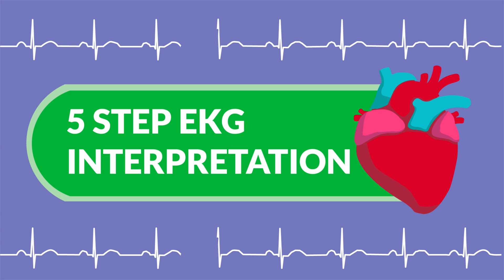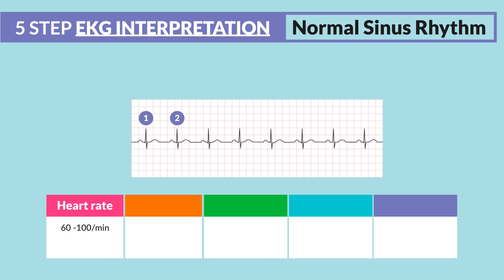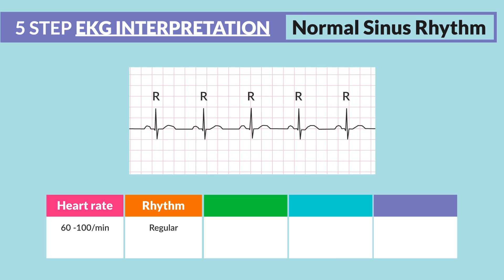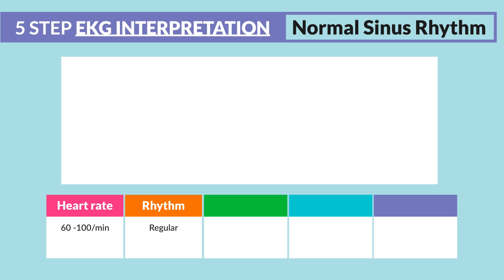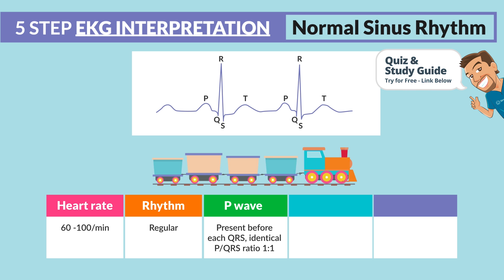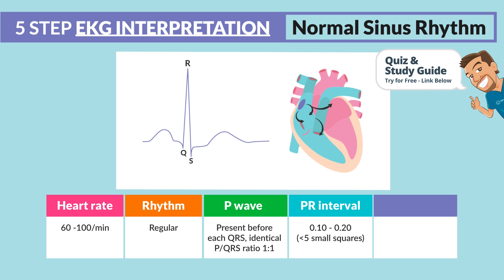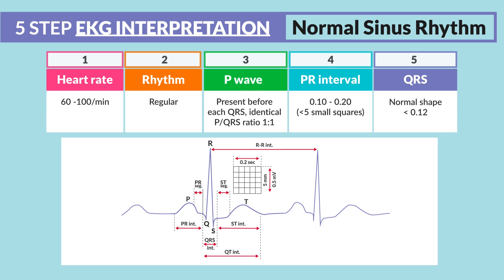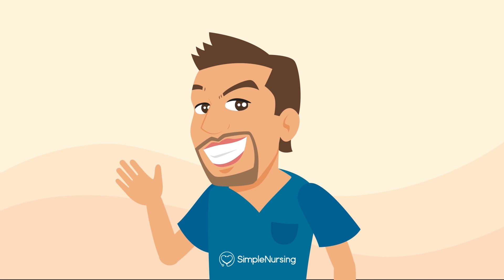EKG Rhythms | 5-Step Interpretation | Easy How To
Today’s video is all about electrocardiogram (EKG) rhythm interpretation for Nursing Students and NCLEX Review.

An electrocardiogram (EKG) measures the electrical activity of the heart. Patients with chest pain or other related symptoms will need them to confirm if any heart problems are present.

By learning how to interpret them and understand EKG measurements, you'll be able to determine a patient’s care plan. You’ll be able to correctly interpret EKG rhythms in fifteen seconds or fewer by applying Mike's five-system method:

Step 1: Confirm if there are any P waves.
Step 2: Highlight any presence of QRS waves.
Step 3: Measure the PR intervals.
Step 4: Calculate the rate (beats per minute).
Step 5: Classify a rhythm.